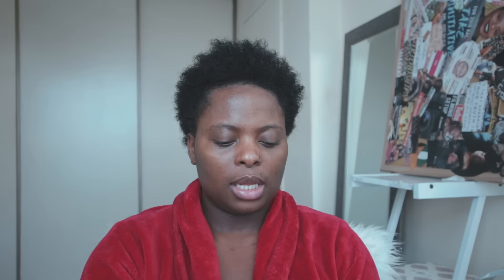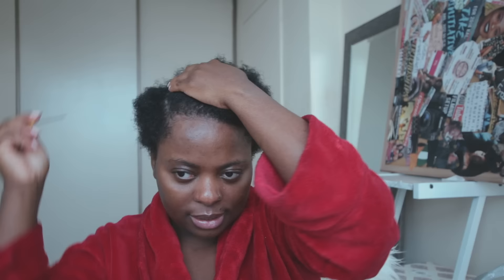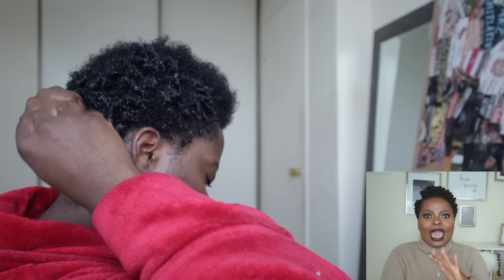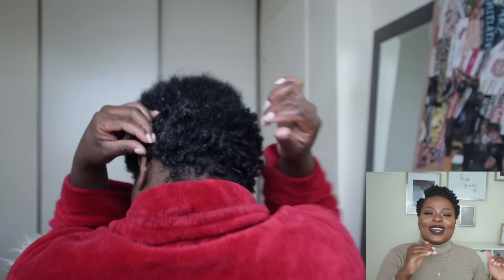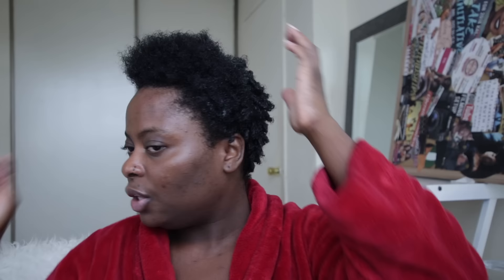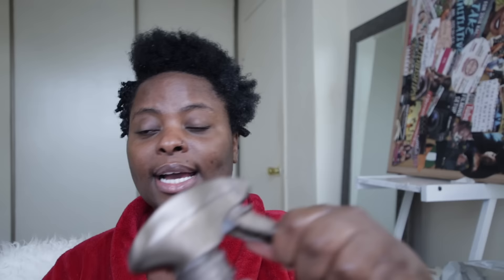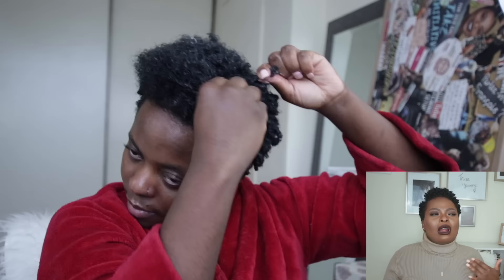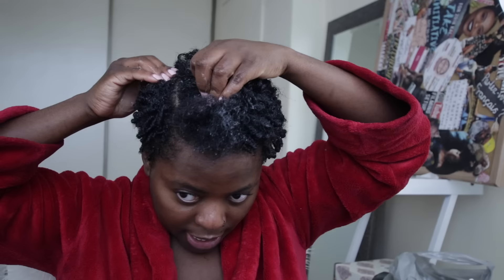THIS IS WHY YOUR 4C HAIR ISN'T CURLING AND HOW TO FIX IT!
Hey my loves! Hope you're doing well? In this video, join me as I define my natural 4c hair as well as give you the 4 reasons why your 4c hair is not curling and how to fix it ASAP so you can enjoy your curls more often! Also I'll be showing you guys THE BEST curl definer gelee that I have tried thus far! Lastly I will be showing you guys how to make your 4c curls last all week long.I hope you enjoy the video!
xoxo

Video Series:

YOUR 4C CURLS NOT LASTING?! THIS IS THE BEST WAY TO MAINTAIN YOUR 4C CURLS FOR 7DAYS !!